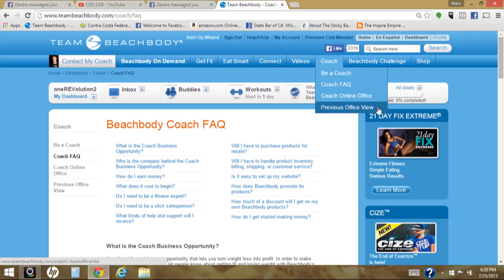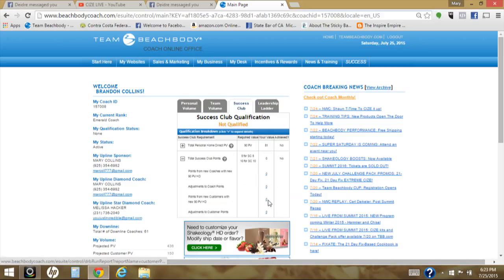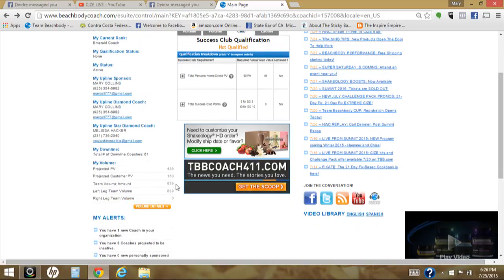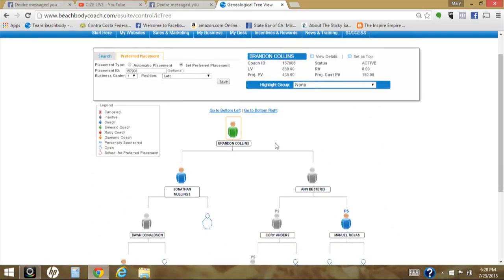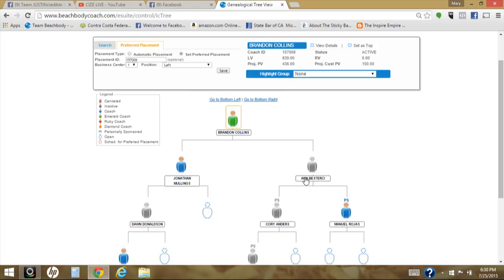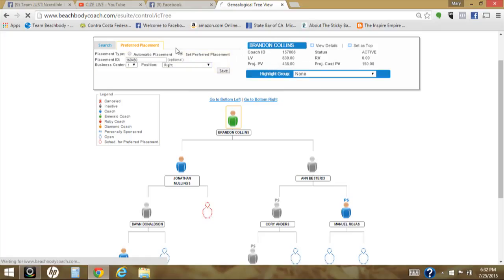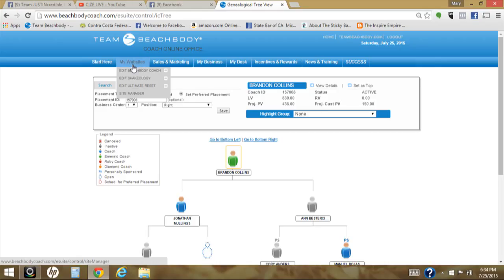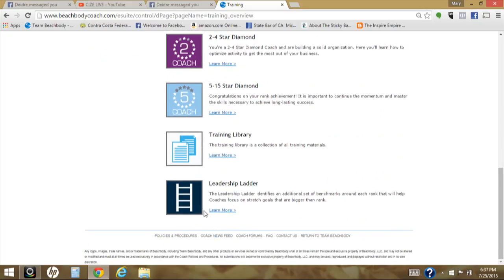New Coach Exploring Your Online Office & Setting Preferred Placement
All about your online office and how to make sure your coaches are signed up correctly.